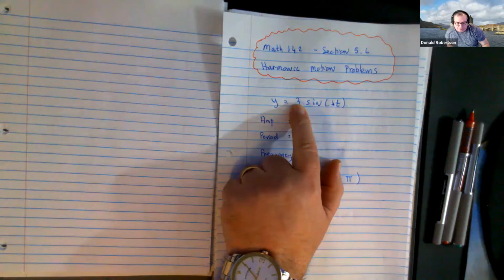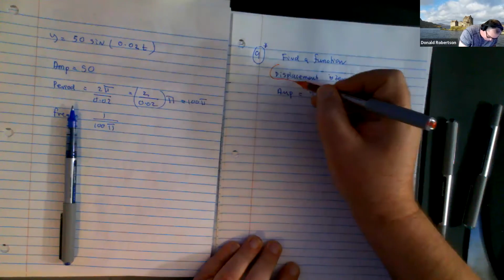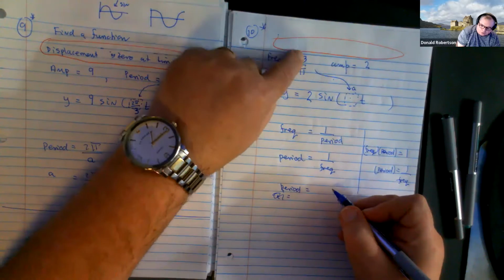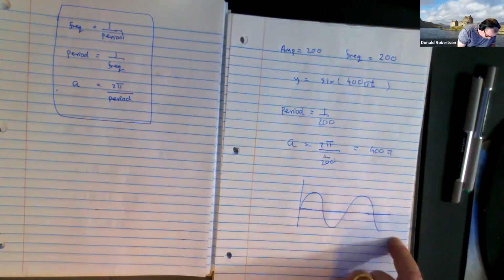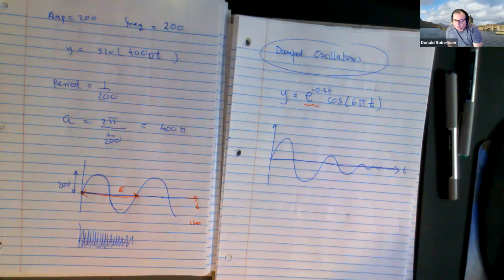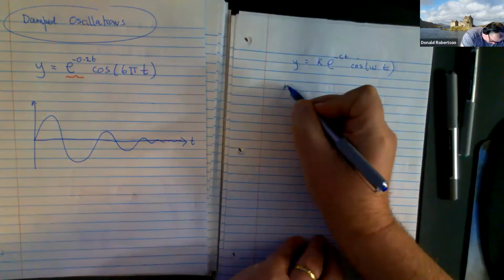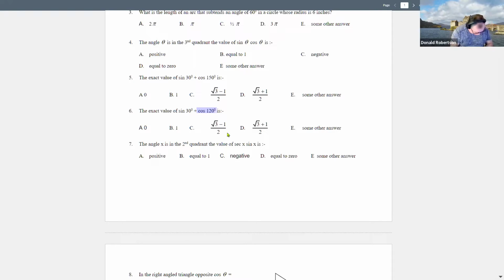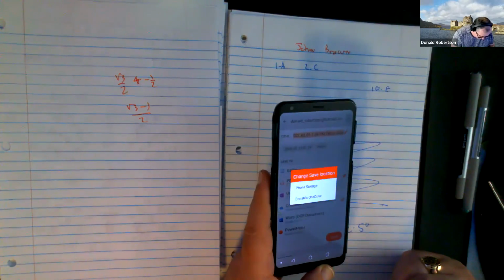Math 142 Mon 1st Feb Oscillations